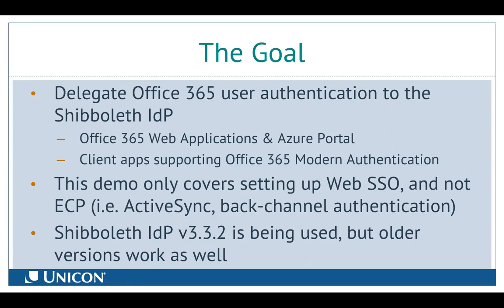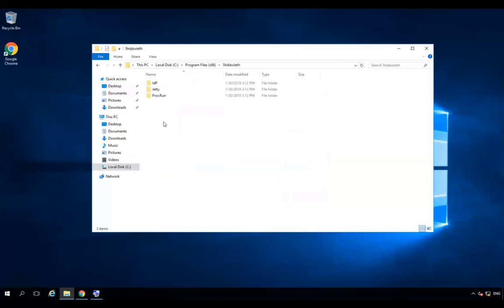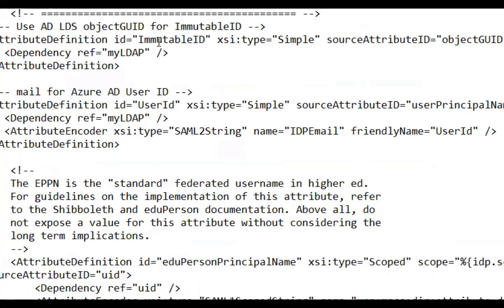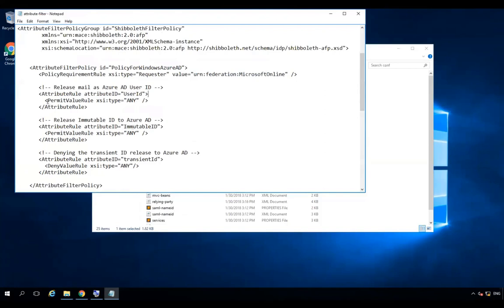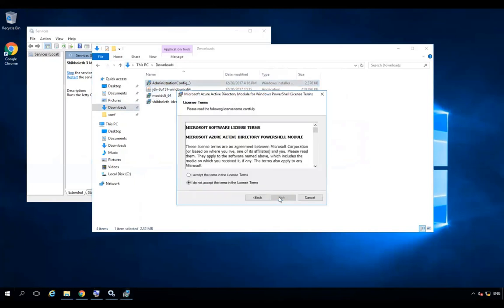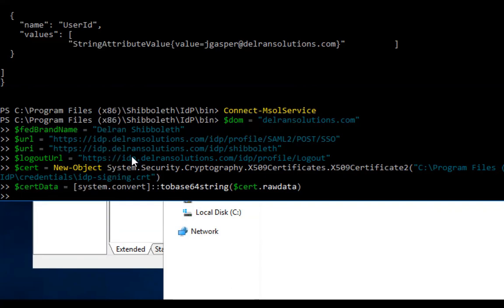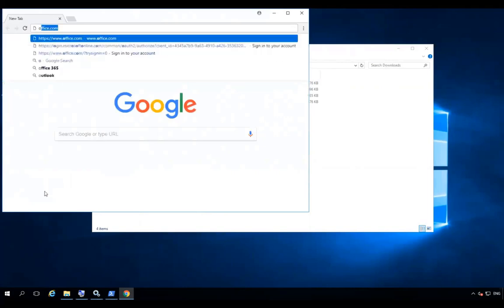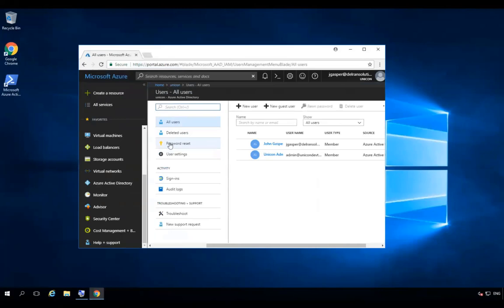Delegating Office 365 Authentication to Shibboleth IdP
In collaboration with Microsoft, this video features Unicon’s John Gasper, Identity and Access Management (IAM) Consultant, as he explains how to delegate Office 365 authentication to a Shibboleth IdP (Identity Provider). The video guides viewers step-by-step through setting up Azure Active Directory to configuring and testing Shibboleth single sign-on.